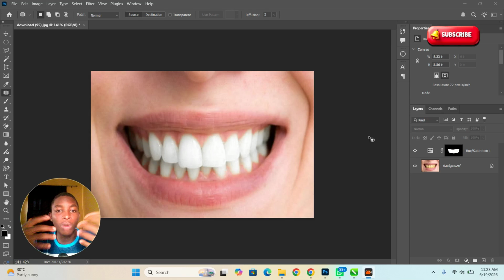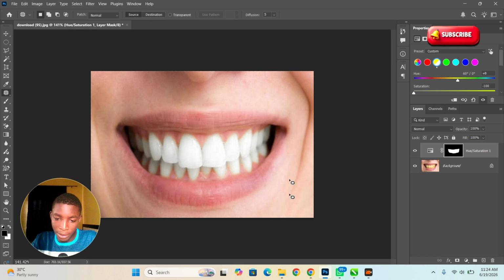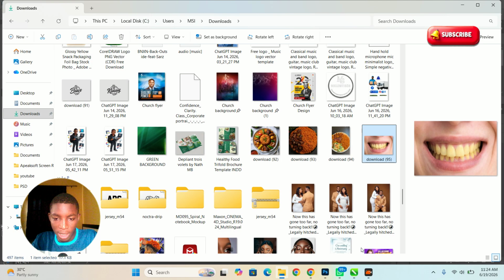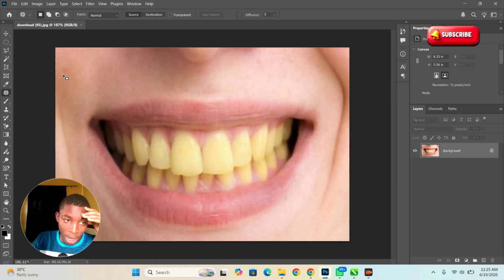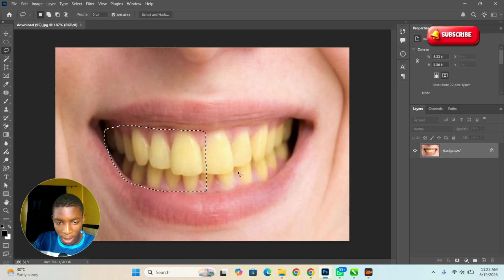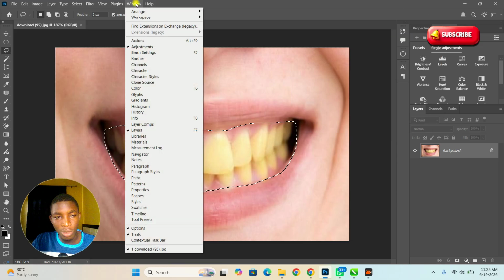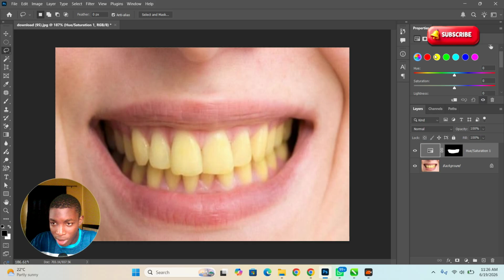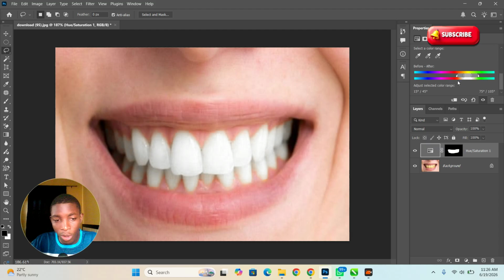How to Make Teeth White Naturally in Photoshop | Portrait Retouching Masterclass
Learn how to whiten teeth in Photoshop like a professional photographer and retoucher in this step-by-step Photoshop tutorial. Discover the best techniques for realistic teeth whitening, portrait retouching, beauty editing, and color correction without making teeth look unnatural.

In this Photoshop masterclass, you'll learn how to remove yellow stains, enhance smiles, improve portrait photos, and create clean, professional-looking results using adjustment layers, masks, and non-destructive editing techniques.

Whether you're a beginner, photographer, graphic designer, or photo retoucher, this tutorial will help you achieve stunning portrait enhancements quickly and professionally.

What You'll Learn:

✅ Professional Teeth Whitening Techniques
✅ Portrait Retouching Workflow
✅ Non-Destructive Photoshop Editing
✅ Color Correction for Teeth
✅ Beauty Retouching Tips
✅ Photoshop CC & Photoshop 2026 Methods
✅ Realistic Smile Enhancement